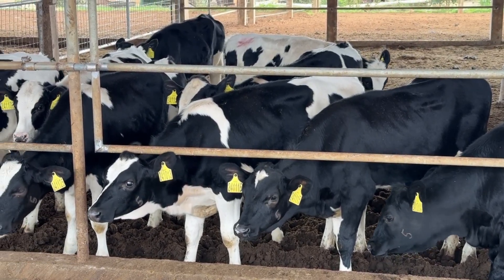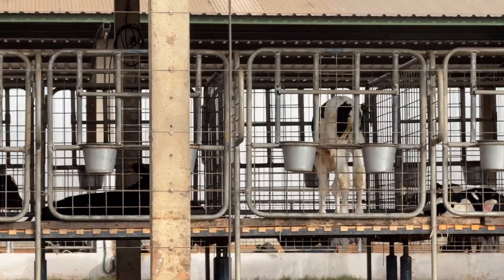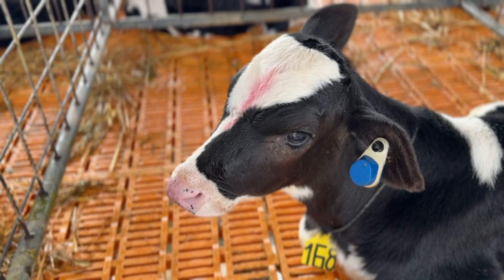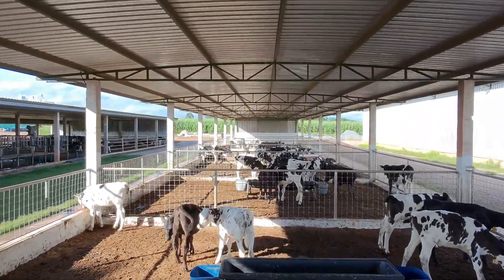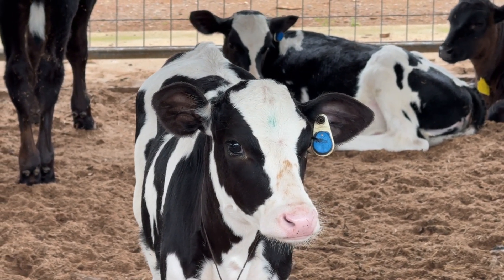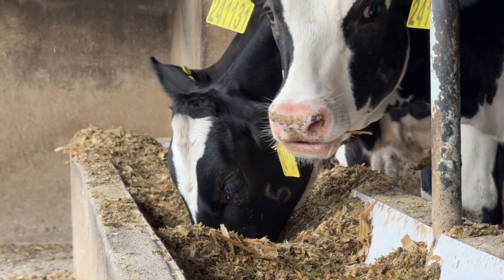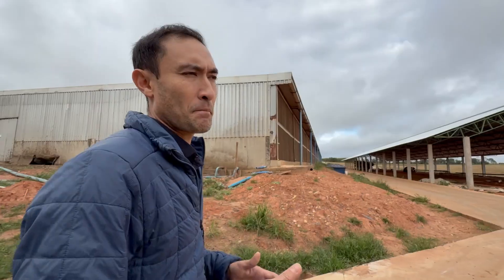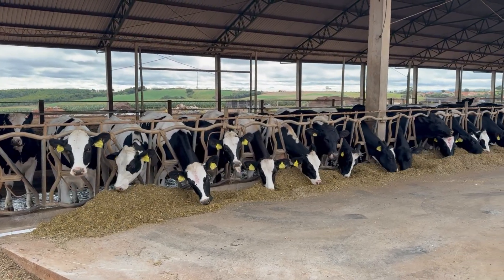HOW TO CONTROL HEIFER WEIGHT GAIN: REARING STRATEGIES AT FAZENDA QUERÊNCIA DO GUAÇU, BRAZIL 🇧🇷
Welcome to Fazenda Querência do Guaçu!

In this video, you’ll see the complete heifer rearing management, a key differentiator of the farm that combines stocking control, category-based adaptation, and nutritional strategies to ensure performance and animal health up to breeding age. The focus is on daily diet adjustment, animal welfare, weight gain monitoring, and efficient team communication.

📊 Heifer Rearing Management Highlights:

Groups of up to 74 heifers, average intake of 6 kg dry matter/day, controlled occupancy, and gradual adaptation to pens and the cancil system

Diet based on corn silage without ear, soybean meal, mineral core, fiber supplementation, and constant particle size adjustment to avoid sorting and ensure optimal intake

Daily monitoring of body condition score and energy restriction strategy to avoid obesity, ensuring first calving at an average of 24 months

New freestall projects for heifers and gradual batch transition as animals grow

Health monitoring with electronic ear tags and quarantine protocol for newborn calves in hutches

Adaptation by groups for different categories: post-weaning, pre-breeding, and breeding, with dietary adjustments according to stage and need

Continuous staff training to maintain routines, hygiene, animal welfare, and efficient heifer growth

Querência do Guaçu shows that detailed management, process simplicity, and a focus on the animal ensure high performance in heifer rearing and heifers ready for production!